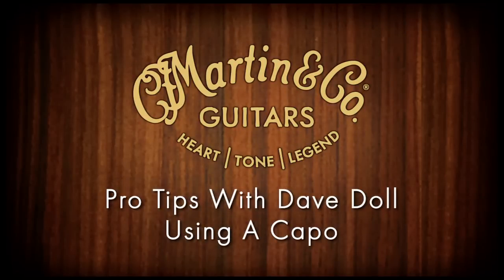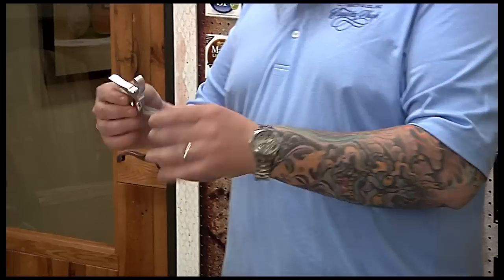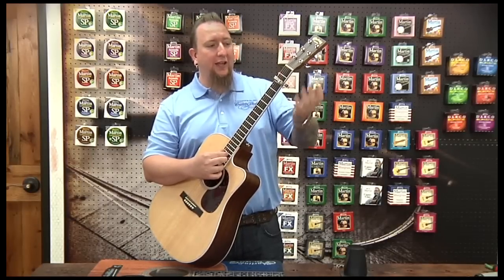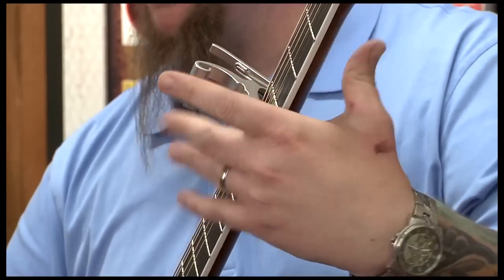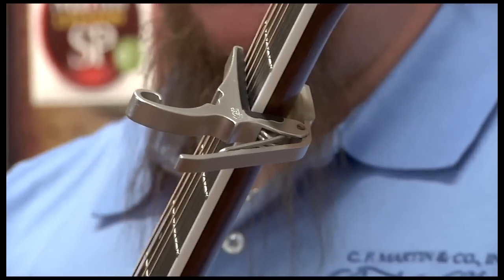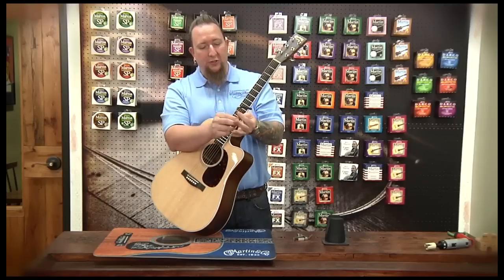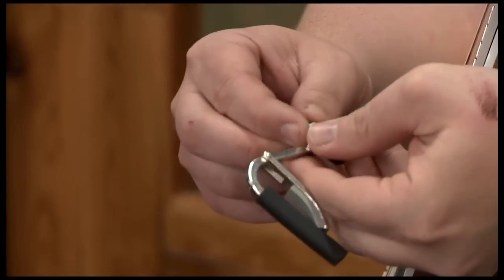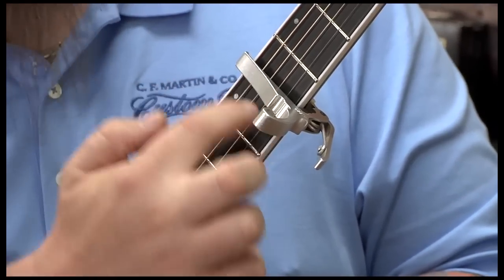Using A Capo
A capo can be tremendously useful in writing and performing - but what's the right way to use one? Let Martin's own Dave Doll teach you in the latest installment of Pro Tips!